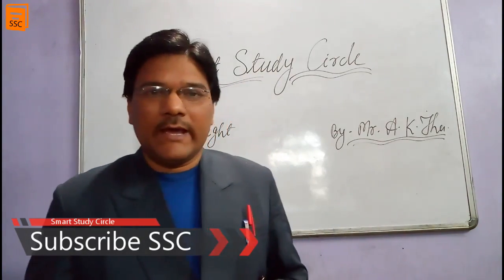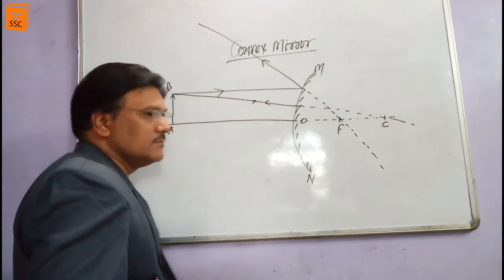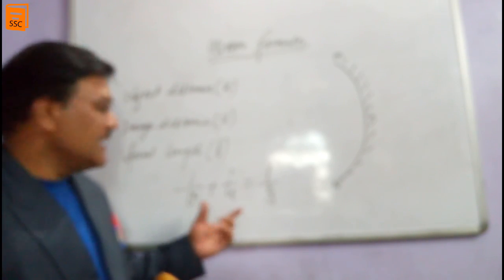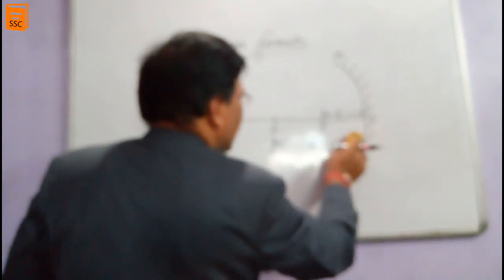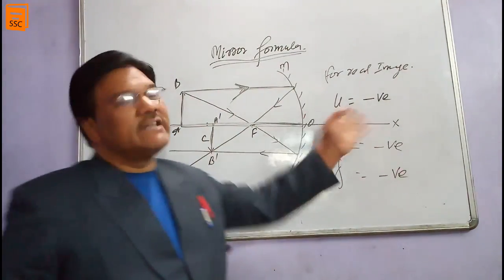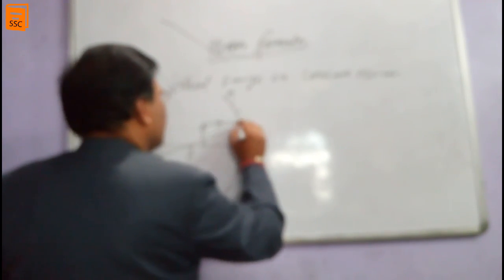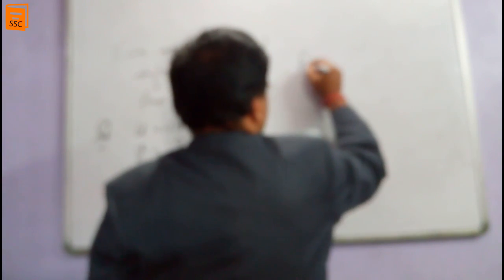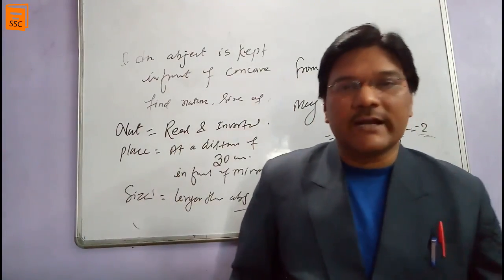Light Part 2 Reflection of light (Spherical Mirror)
Its video for the chapter light (Reflection of light). In this video I tried my best to explain Reflection of light,Laws of Reflection, Properties of images formed by plane Mirror, Numerical questions, Magnification produced by plane Mirror and so many concept. This video is helpful to all for learning light Reflection of light (Plane and Special Mirror) Principal Axis, Focus, Centre of curvature ray diagrams are explained properly.Relation between focal length and radius of curvature and mirror formula are also explained.After all we welcome your feedback and valuable suggestions.

Presented & Performed By :- Mr.A.K.JHA.
Directed & Edited by :- Mr. Abhishek Rao

About : Smart Study Circle is a YouTube Channel, where you can find lot of knowledge of Mathematics and Science through audio & videos in English & Hindi.We are trying our best to give limitless satisfaction to all students to turn the opinion that Maths is a boring subject. We are always with you from your early age to achieve your goal.Only you have to be positive towards Maths. Hoping a positive response.
 (New Video is Posted Everyday.)